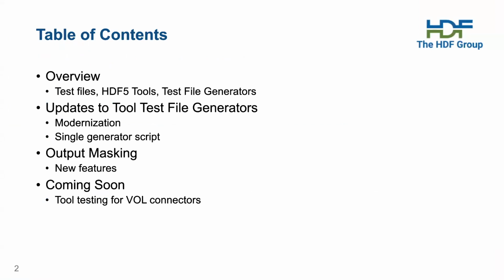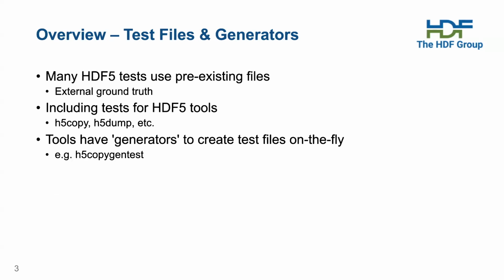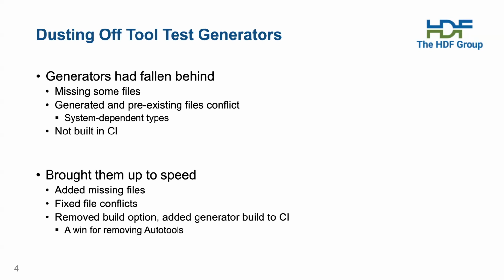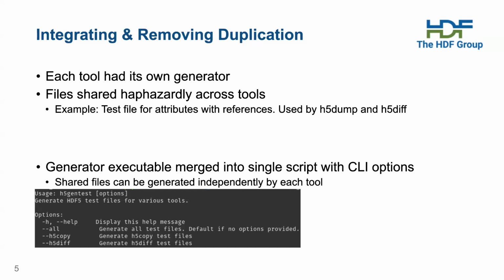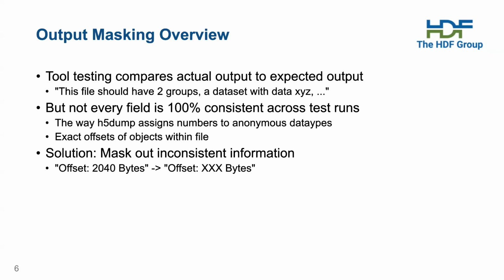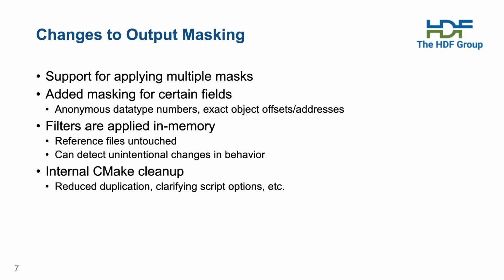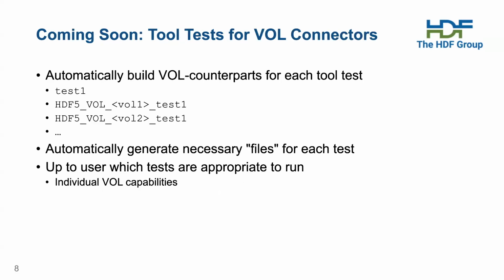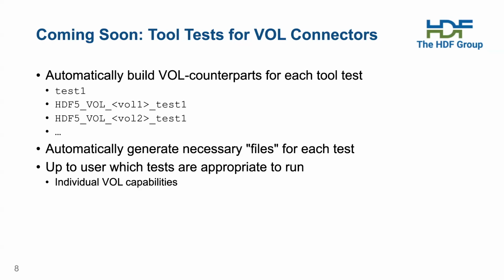HDF5 test file generation framework - Matt Larson on Call the Doctor 7/8/25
The HDF Group’s software engineer Matt Larson lead this Call the Doctor session to talk about recent changes to the HDF5 test file generation framework, including bug fixes, reduced file duplication, and improved output masking, and give an overview of in-progress work on test generation for VOL connectors.

This session was recorded on July 8, 2025.